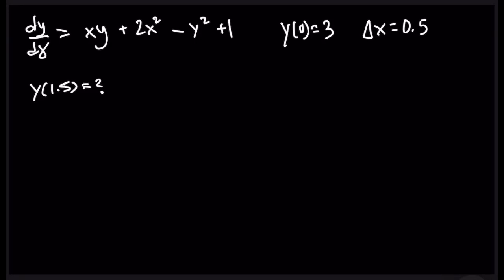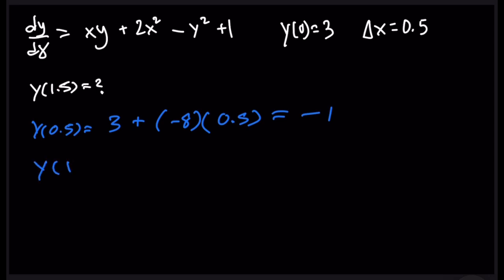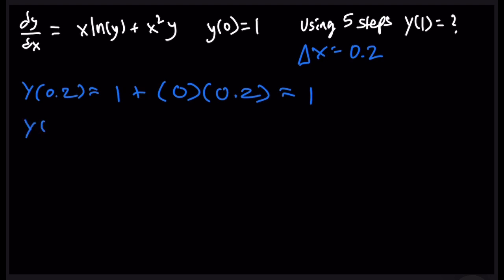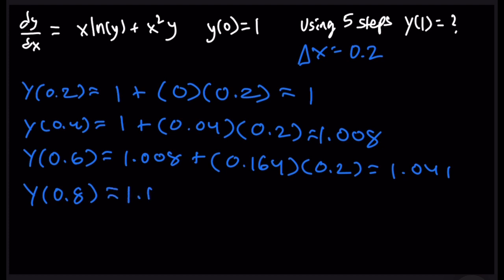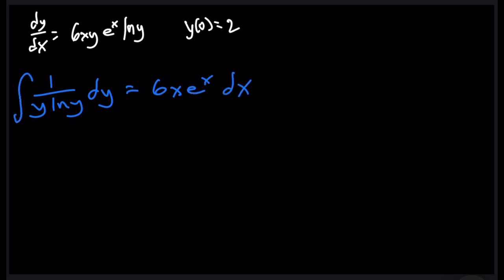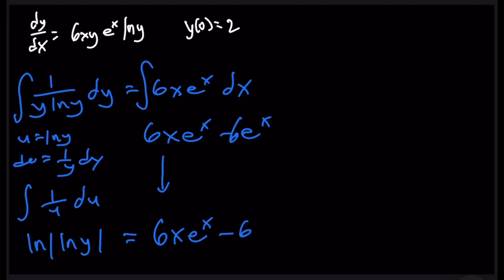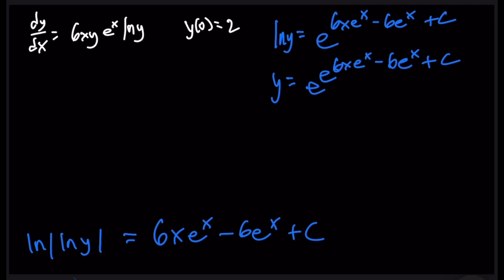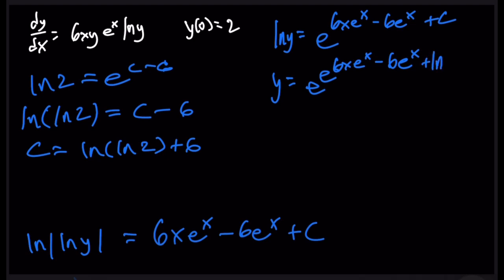Separable Differential Equations and Euler’s Method